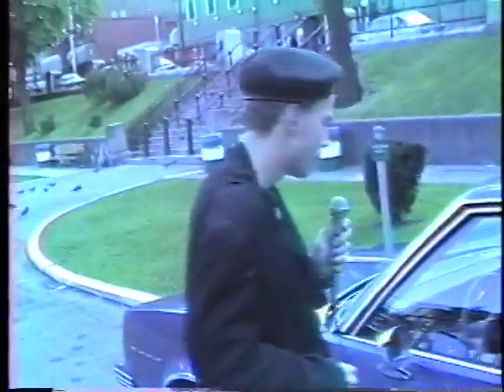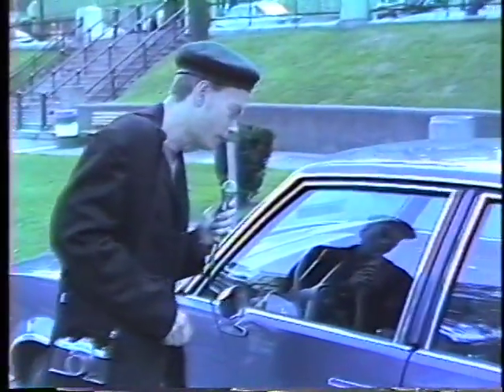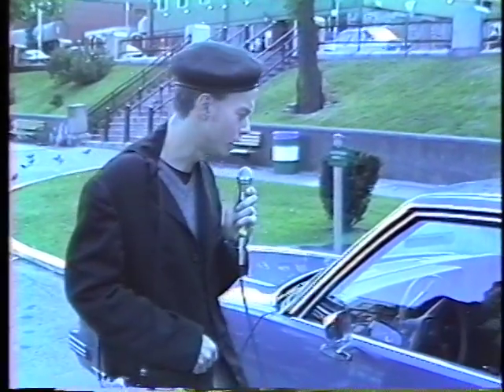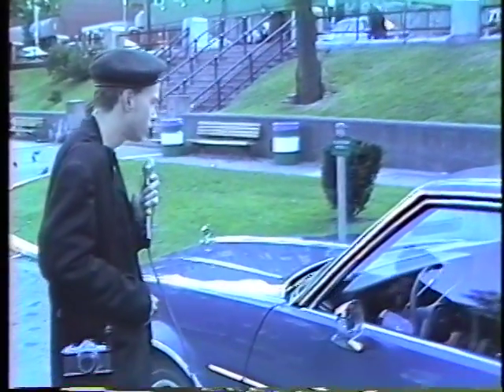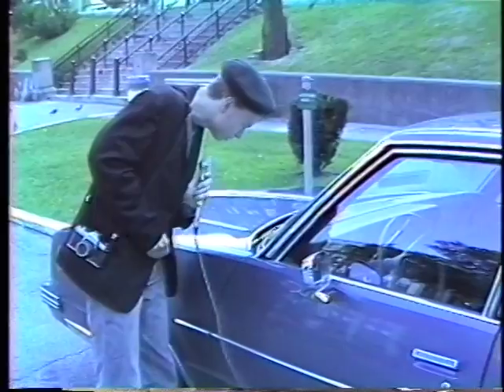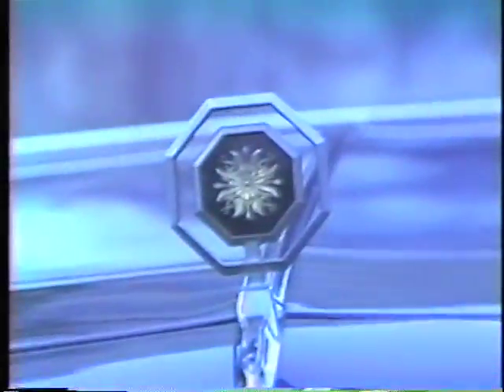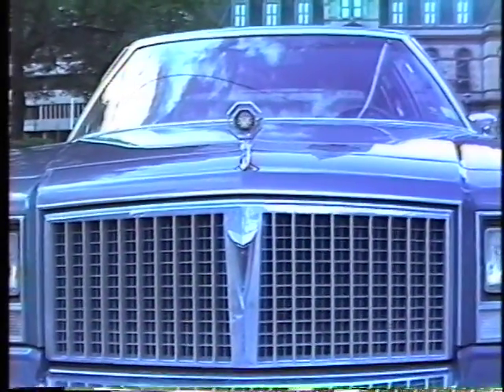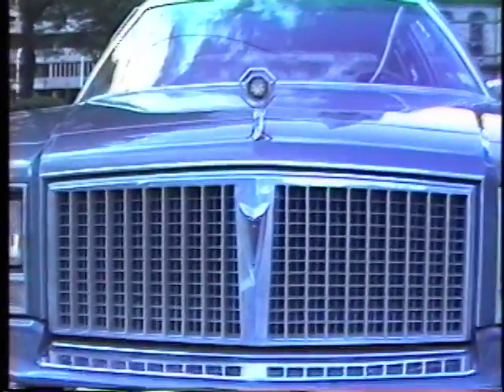Earl Miller Halifax 1984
Earl investigates a parked car in Halifax. 1984.